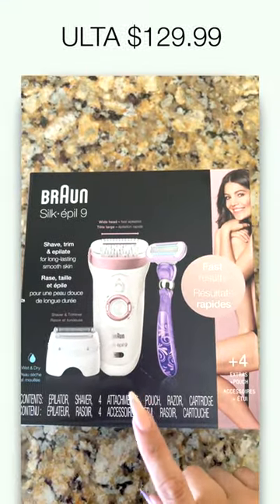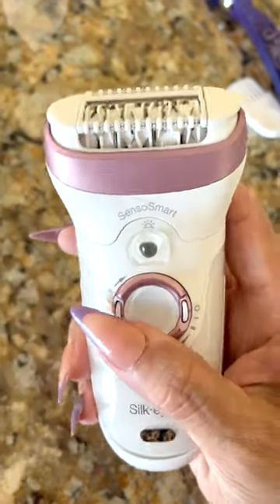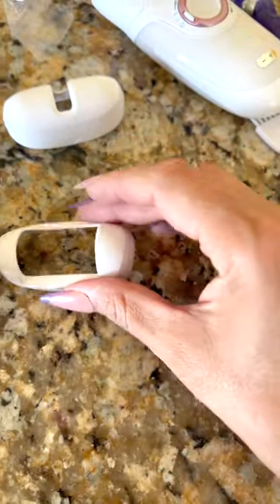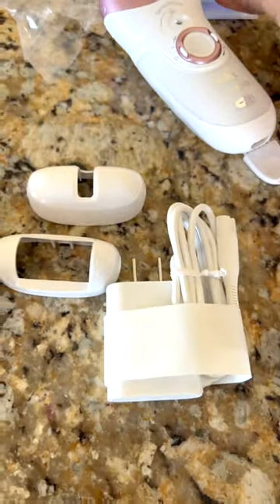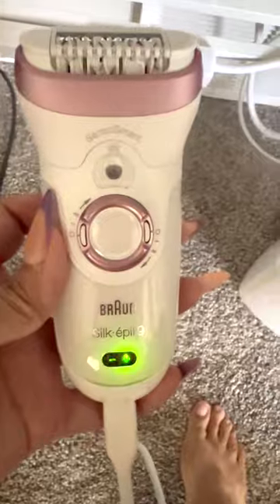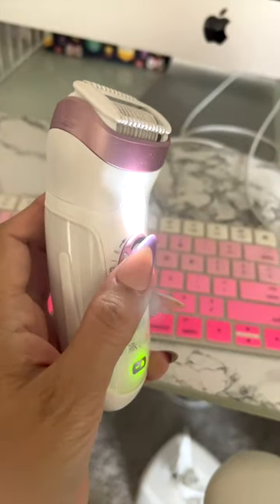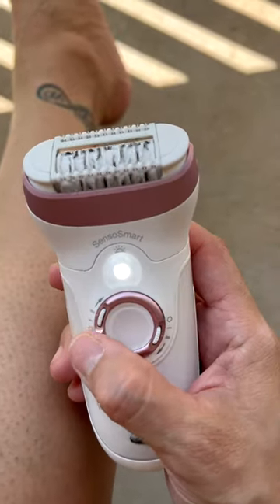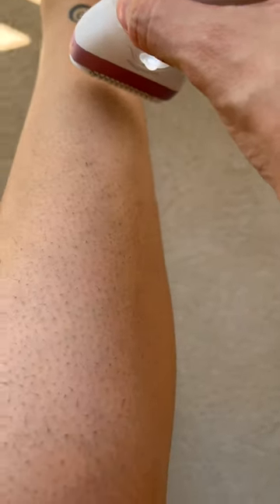Braun Sik Epilator First Impression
I bought this epilator with my own money :)